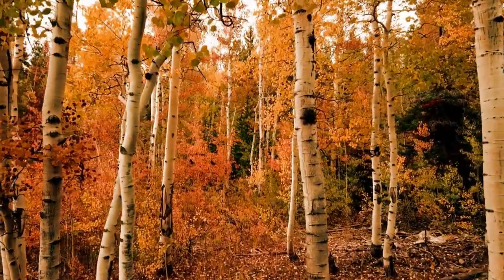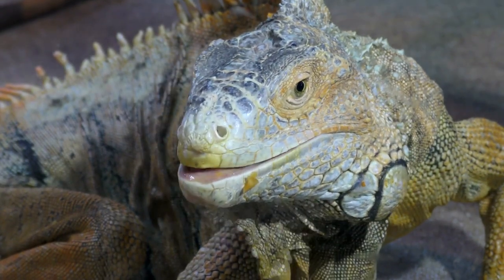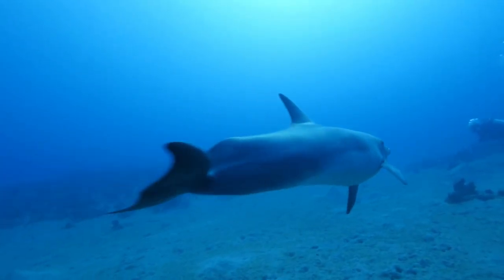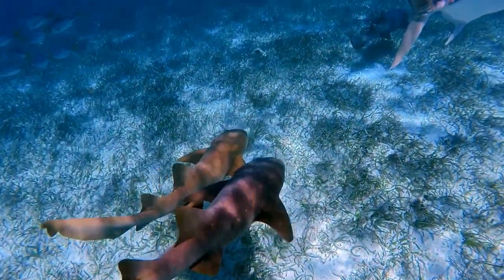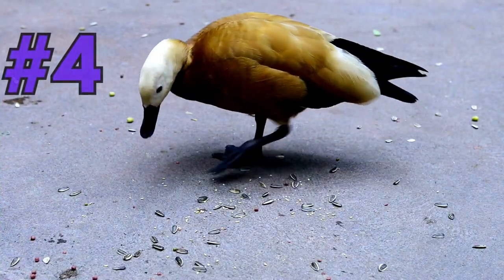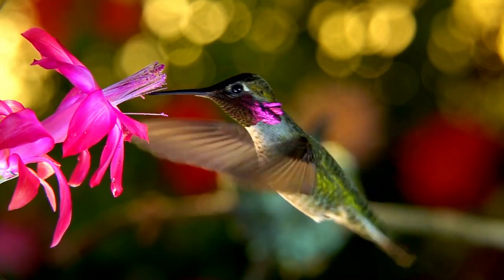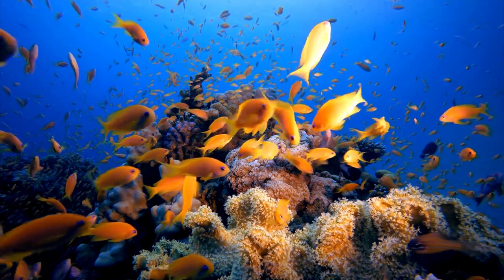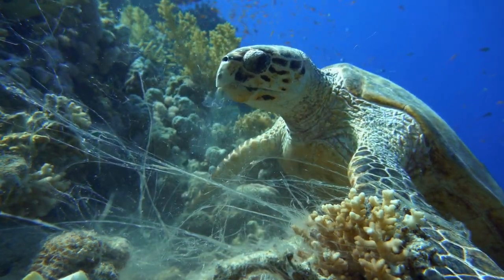10 of the Most common Wild Animals in the Caribbean!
Our video about 10 of the Most common Wild Animals in the Caribbean!